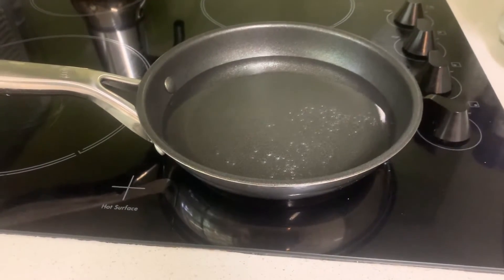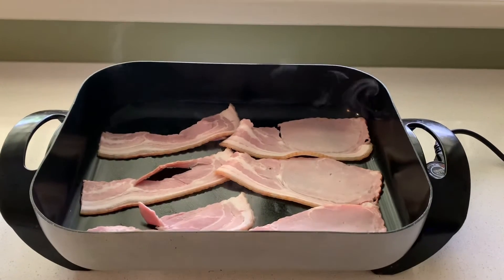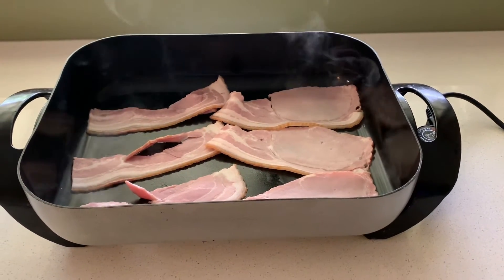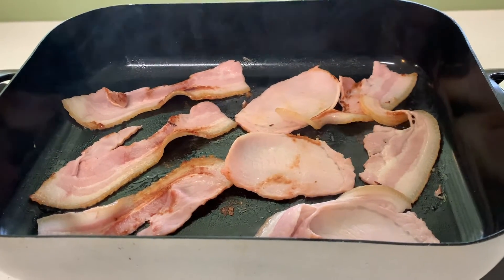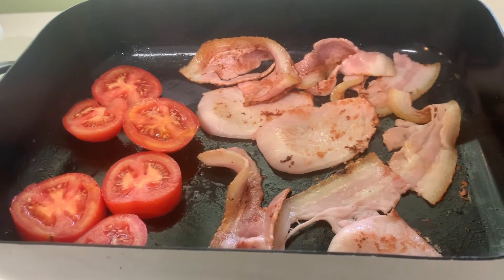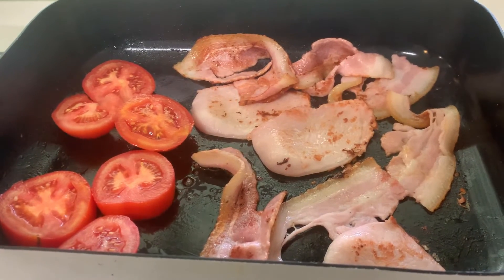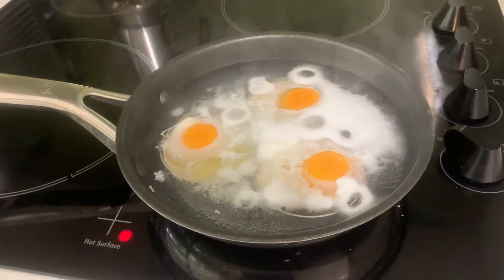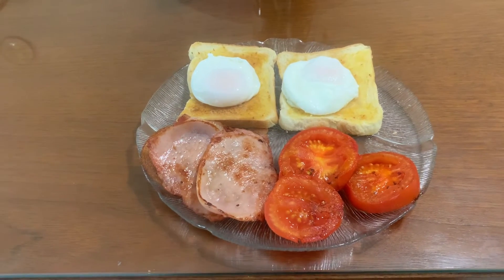New Year’s Day 2022 breakfast